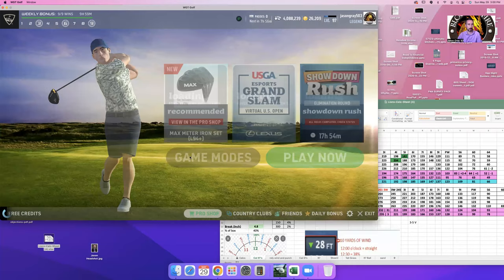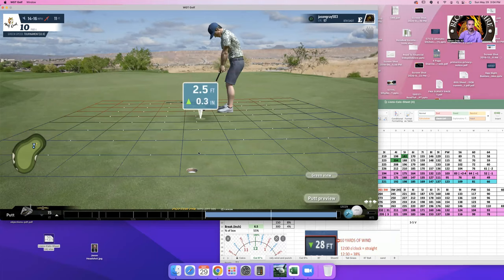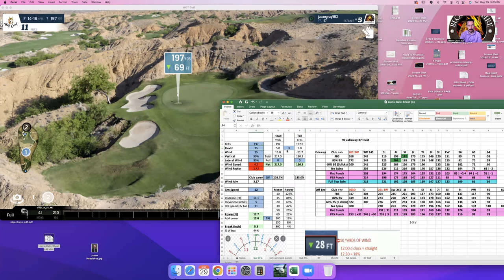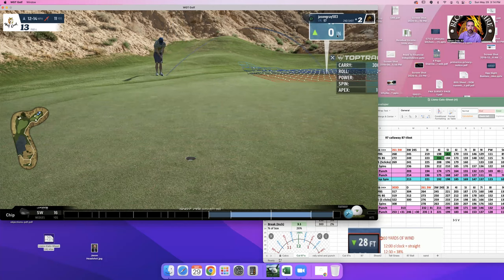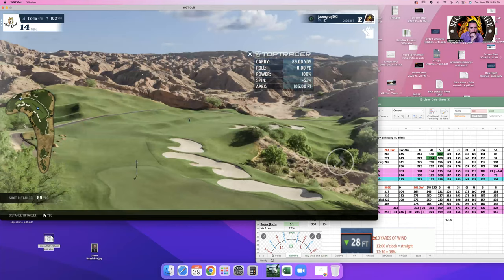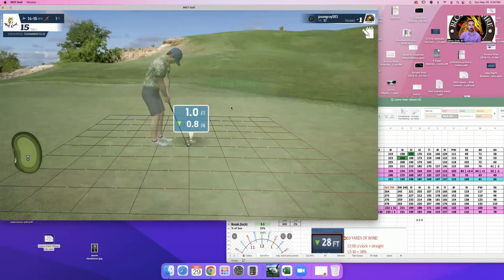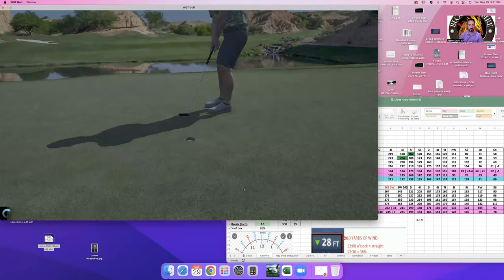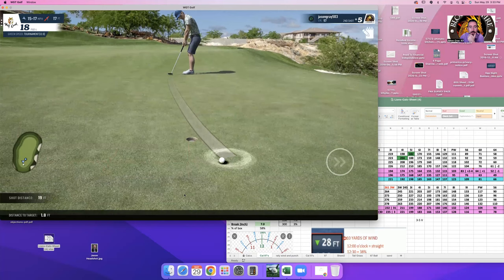Jason Gray WGT Wolf Creek Back 9 Walkthrough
Blood and Fire's Jason Gray walks you through the Back 9 of WGT Golf's Wolf Creek Back 9.